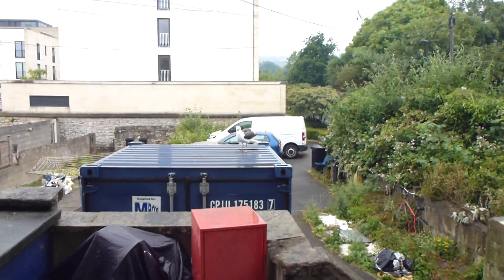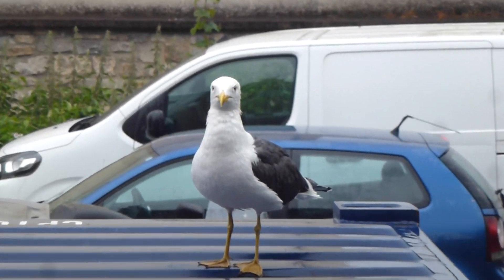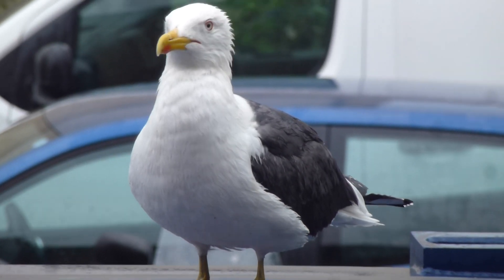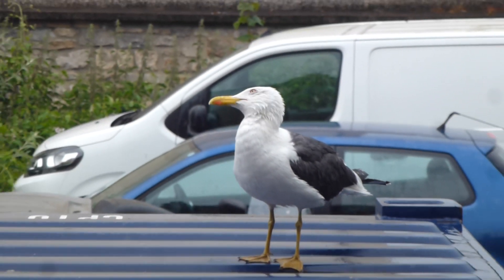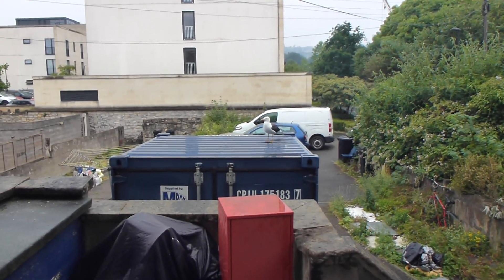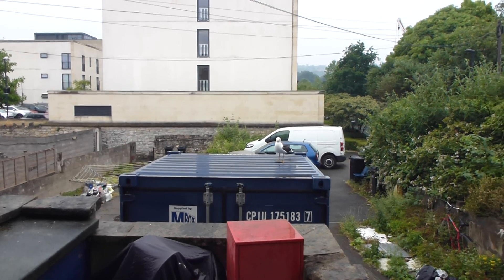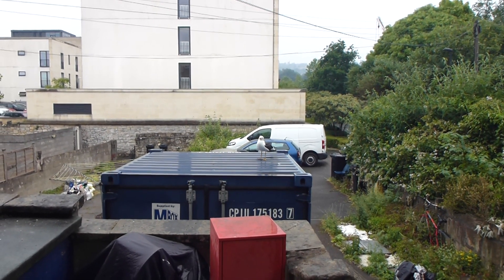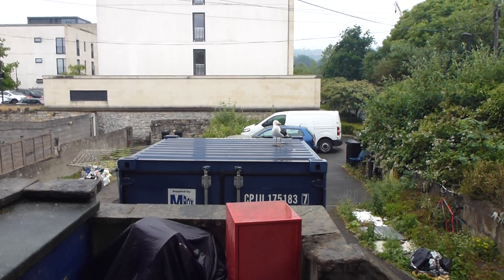For sale : panasonic Lumix tz20 14mp digital camera test vid 1920x1080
link here